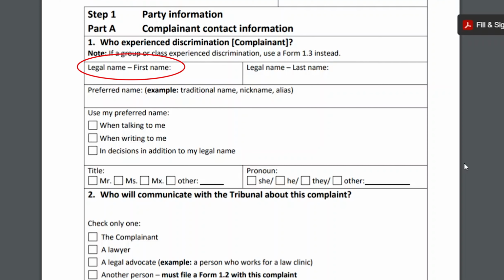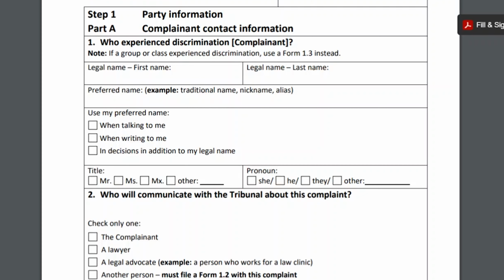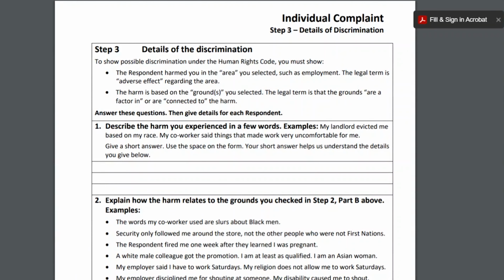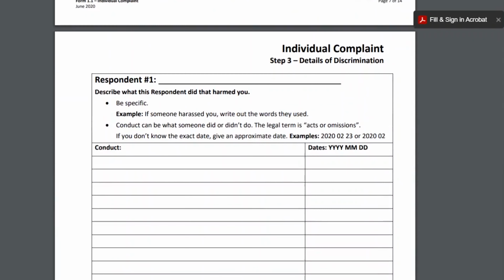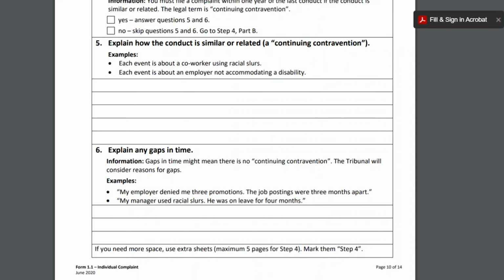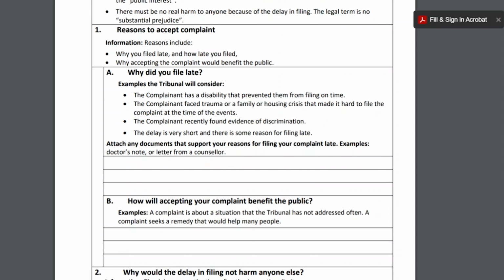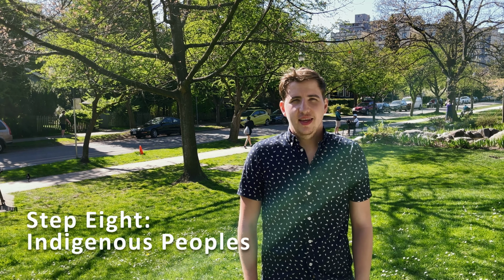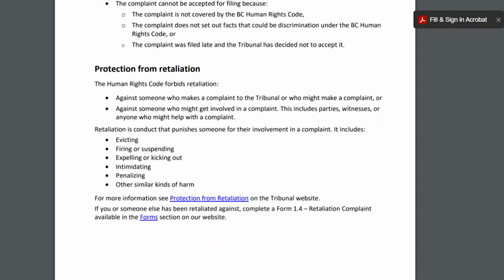Human Rights Tribunal: How to Fill Out Form 1.1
This video is part of Lived Law, a video project by a team of temporary articling students at the Indigenous Community Legal Clinic in Spring 2021. The series is intended to be a starting point for legal knowledge in a number of areas, including police interactions and human rights, delivered in an accessible format.

This video is part of the Lived Law Human Rights Tribunal series, and takes you step by step through the process of filling out the BC Human Rights Tribunal complaint form 1.1.

for more information.

0:00 Introduction
0:56 Step One Part A: Party Information
3:03 Step One Part B: Respondent Contact Information
4:36 Step Two Part A: Area of Discrimination
5:03 Step Two Part B: Grounds of Discrimination
5:59 Step Three: Details of the Discrimination
8:04 Step Four Part A: Time Limit
10:13 Step Four Part B: Ask Tribunal to Accept Late Complaint
12:11 Step Five: Other Proceedings
12:41 Step Six: Remedies
13:12 Step Seven: Mediation
13:49 Step Eight: Indigenous Peoples
14:03 Step Nine: Extra Pages and Evidence
14:33 Step Ten: Confirm Information is True and Accurate
14:44 Step Eleven: Demographic Information
14:54 Accommodations
15:07 Privacy Notice
15:34 Protection From Retaliation

We are not suggesting that you make legal decisions based on any content included as part of this project without seeking legal or other professional advice. We cannot guarantee the accuracy of our content. The information in this project may not apply to you if you don’t live in British Columbia, or if the law has changed.***